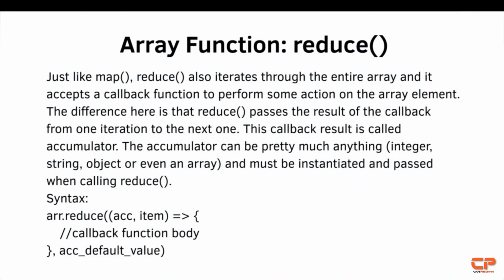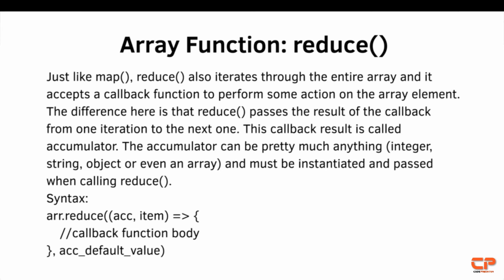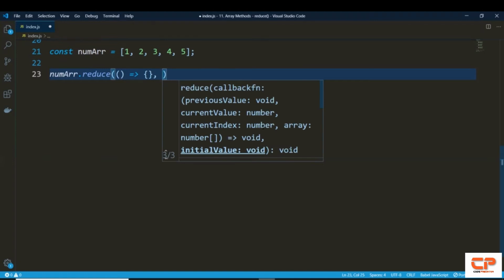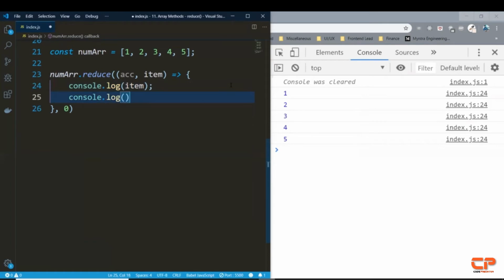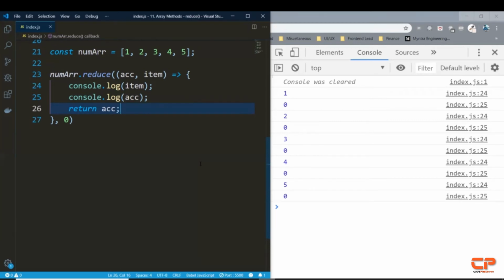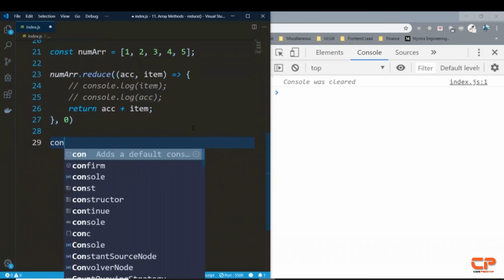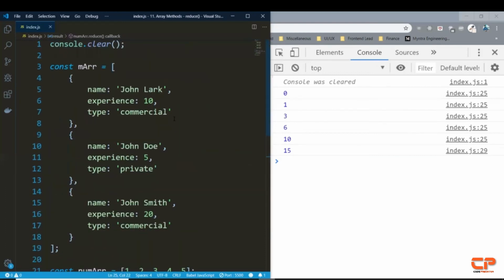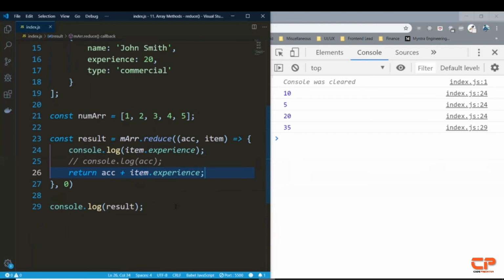#79 ES6 Arrow Functions reduce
Hi Guys!